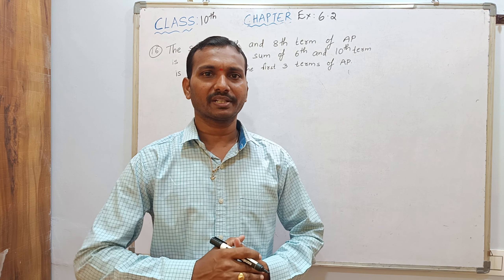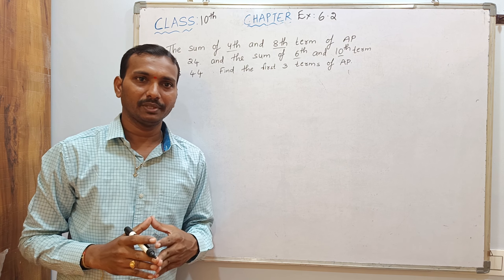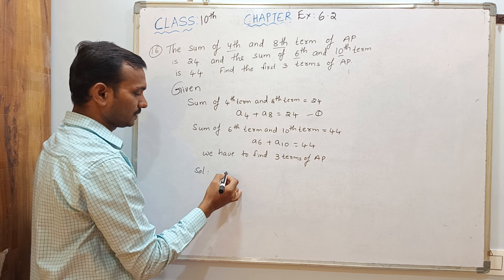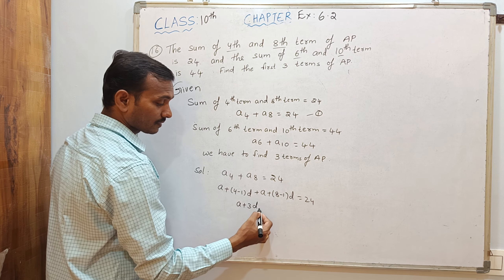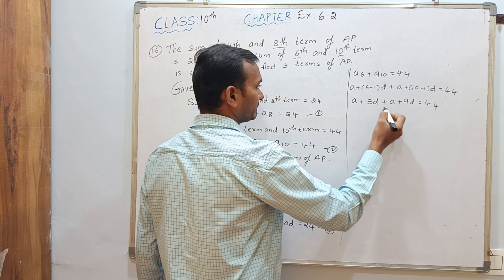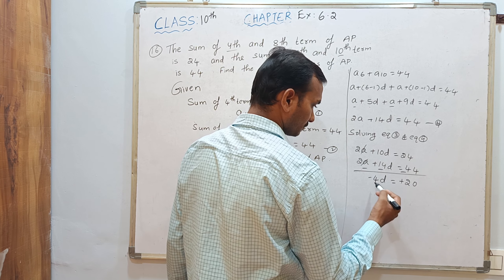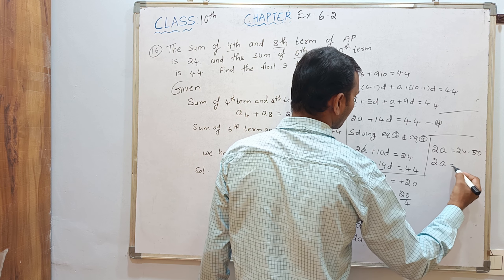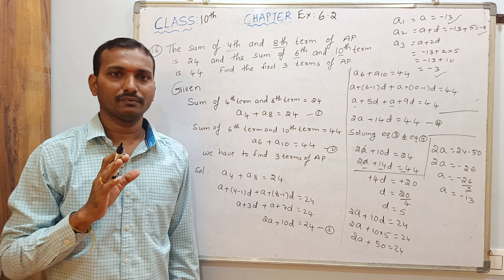10th class maths | progressions exercise:- 6.2 Q. no 16 | sri pragna maths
Hi welcome to sri pragna tutorials

progressionsexercise:-6.1
progressionsexercise:-6.2
progressionsexercise:-6.3
progressionsexercise:-6.4
progressinsexercise:-6.5

sri pragna
Sri praga 10th maths